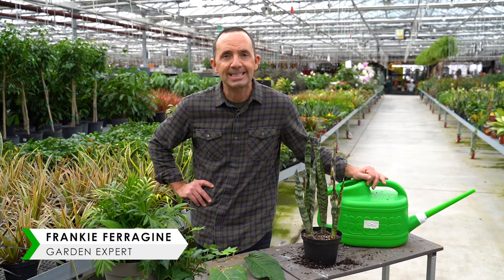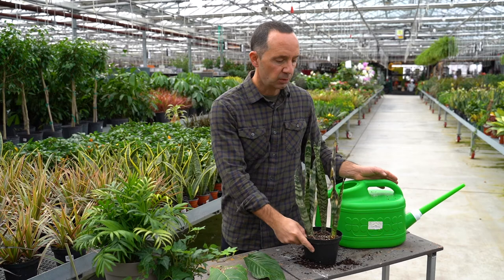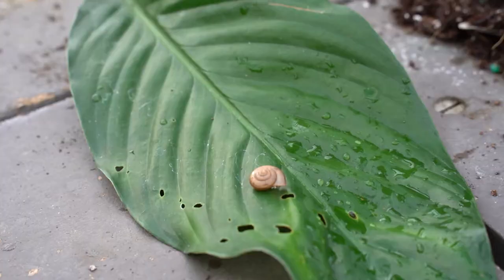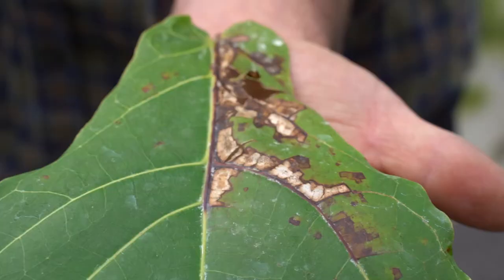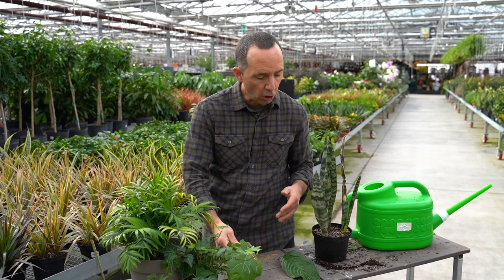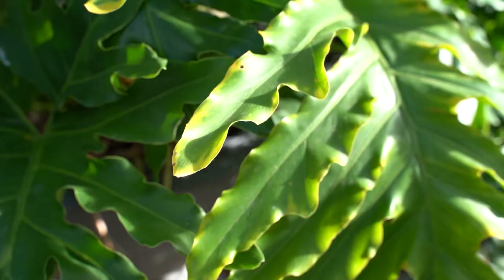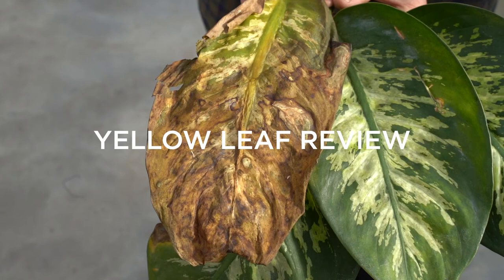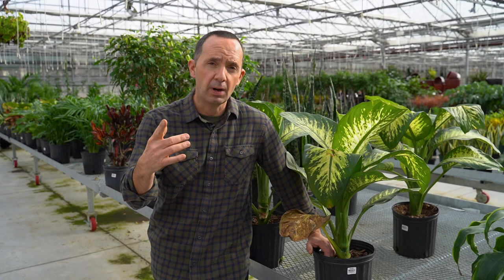How to Identify and Solve Pests & Problems on Indoor Plants | MASTER INDOOR GARDENING 3/4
We are pumping things up over here on YouTube and I thought we could kick off our more consistent posting with a full class! This is a 4 part series that will give you everything you need to know when it comes to indoor gardening. If you have always dreamed of growing a thriving home of plants  this video series is for you. Don't worry if you consider yourself a plant killer we have all been there! Through this course you will learn everything from basic care, propagation, identifying pests and solving problems before they take over your plant.

Now enough chatter -- Let's get growing!
FF

Frankie is a four-time best selling author, consultant, garden writer, social media strategist, philanthropist and probably is favourite role, a husband and father of two boys.  Frankie’s family runs one of the largest combined greenhouse/garden centre operations in Ontario and he still remains active in the business.